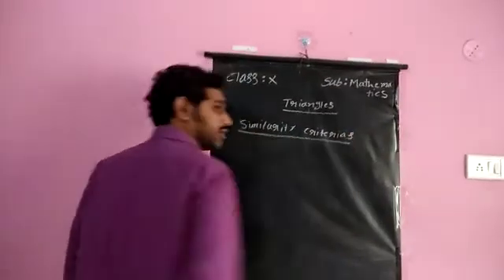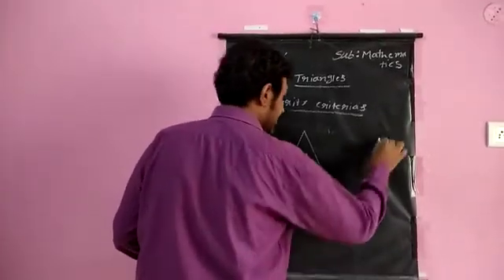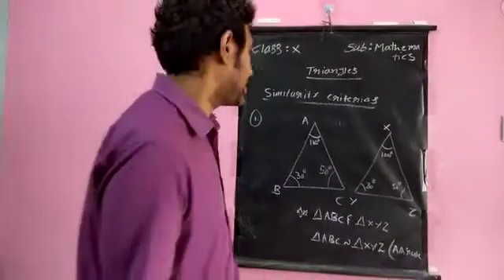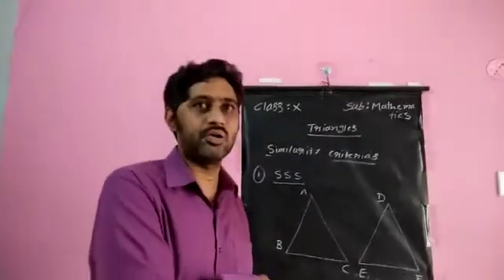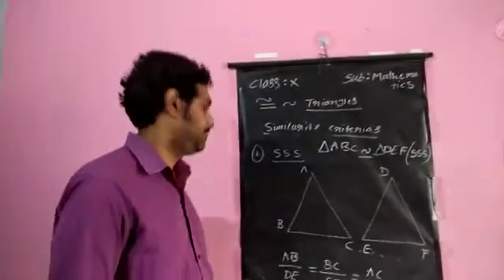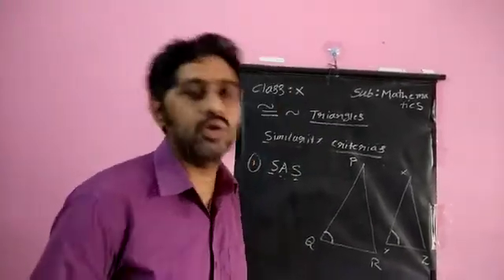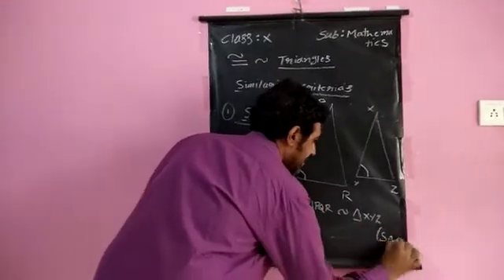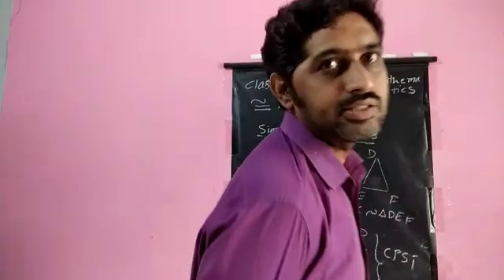Class X Maths similar criteria rules